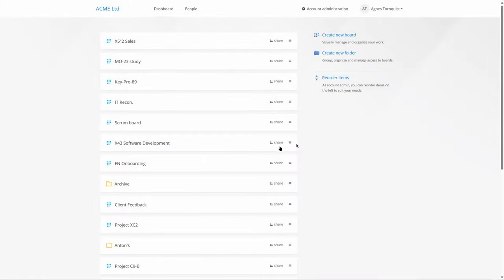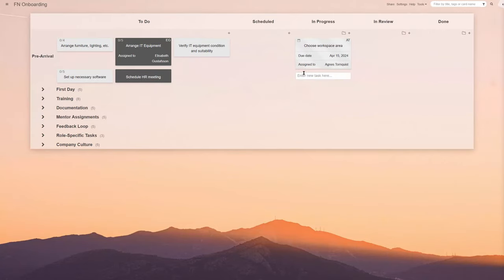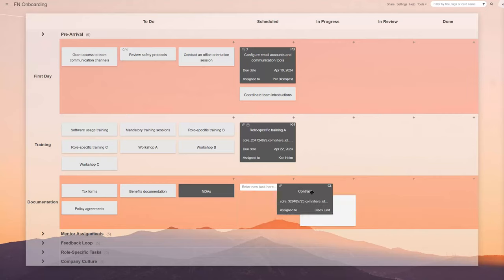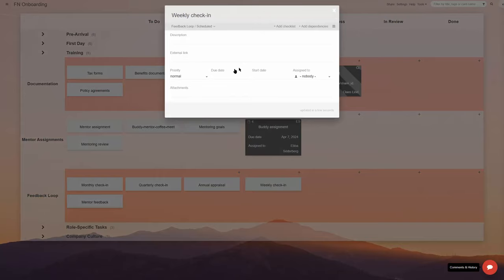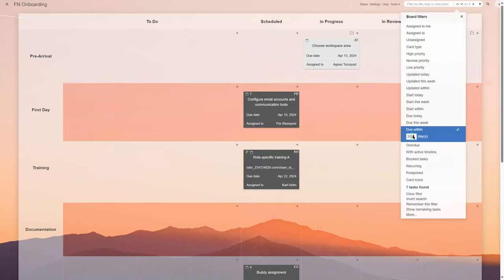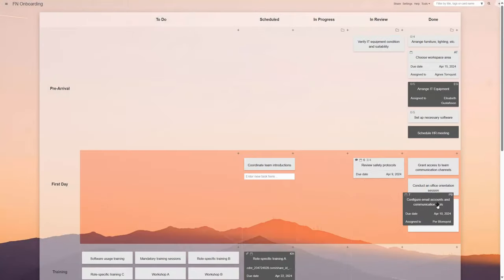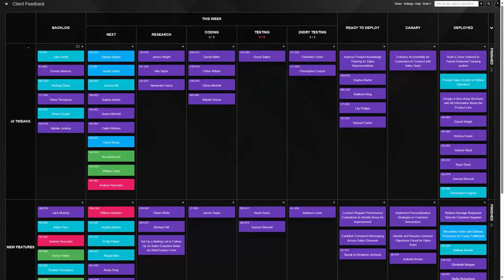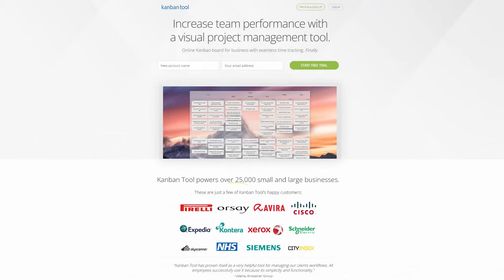Kanban Tool - Use Case: Employee Onboarding - kanbantool.com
Streamline your employee onboarding process with kanbantool.com!

Are you tired of the chaos and inefficiency that often accompanies a new team member onboarding? Look no further! In this video, we'll show you how a Kanban Tool board can aid your employee onboarding process, making it smoother, faster, and more organized than ever before.

Kanban Tool's intuitive interface and powerful features allow you to create custom boards tailored to your company's unique onboarding workflow. Say goodbye to endless email chains, missed deadlines, and confusion about tasks – let the board keep everything in one location, accessible in real-time to everyone involved in the process.

Watch as we walk you through a real-life use case, demonstrating how a Kanban Tool board can help you:
- Assign tasks to team members and track their progress in real-time
- Set deadlines and priorities to ensure that nothing falls through the cracks
- Collaborate seamlessly with HR, managers, and new hires
- Streamline communication with task comments, and eliminate bottlenecks
- Achieve greater transparency and accountability throughout the onboarding process.

You're welcome to the application for free, with no obligations

Please note any task data visible in the clip that may appear personal was created using random text generators.